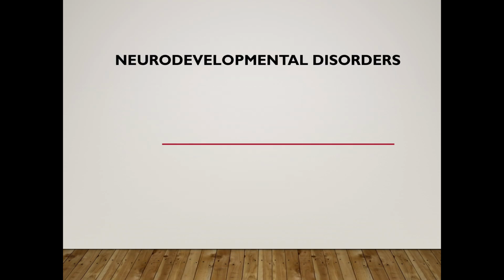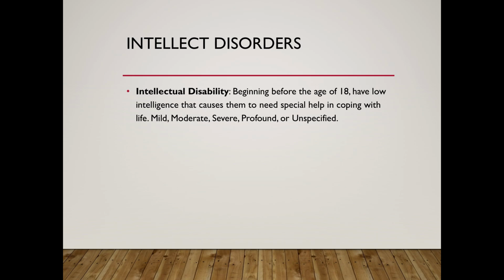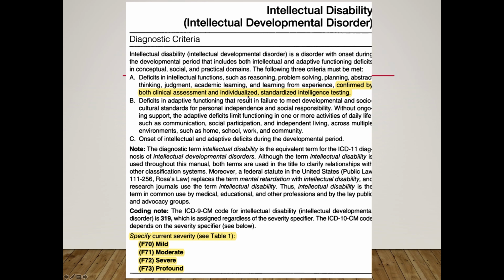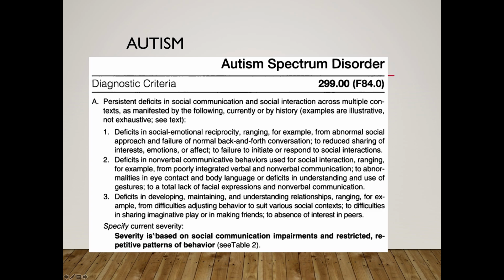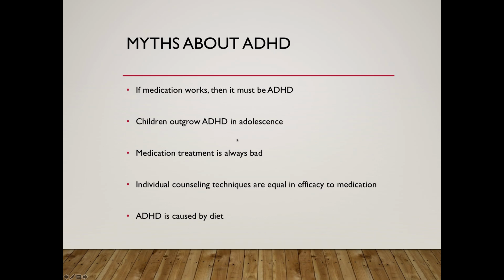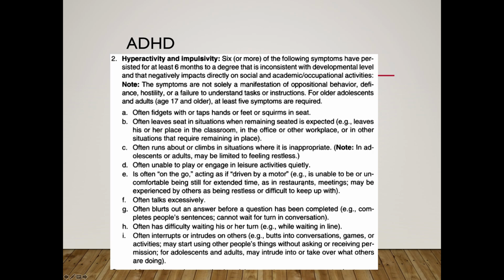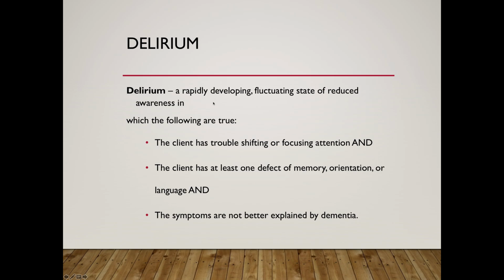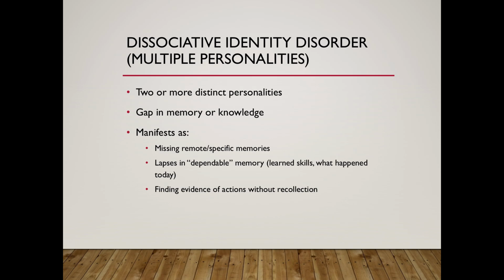Neurodevelopmental, Neurocognitive, and Dissociative Disorders